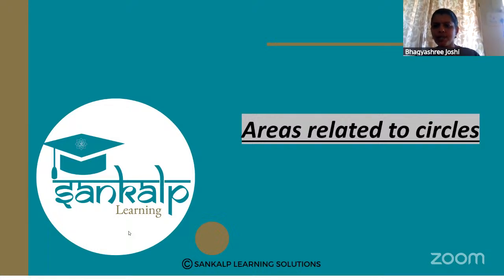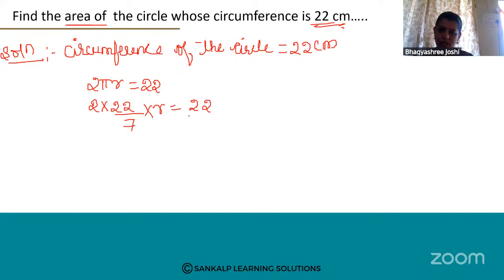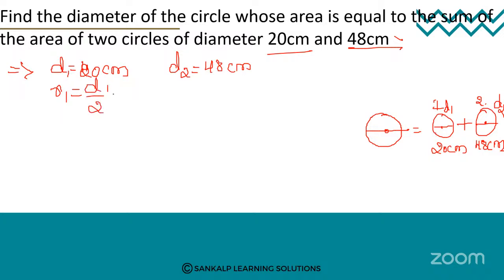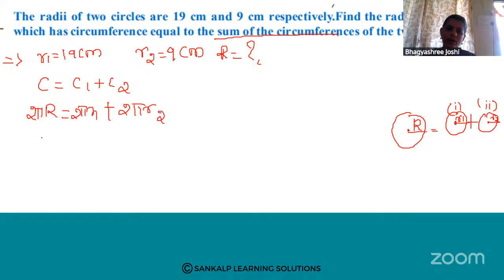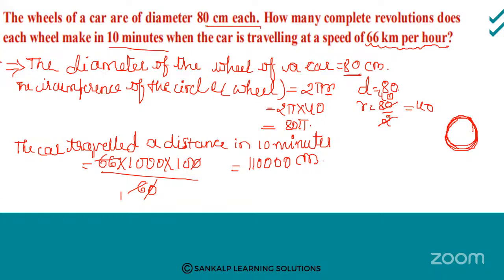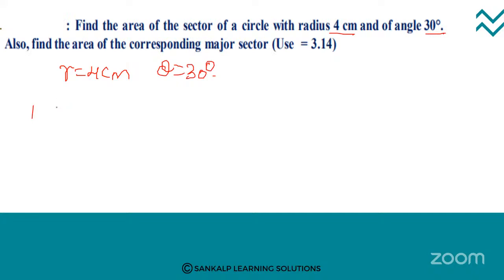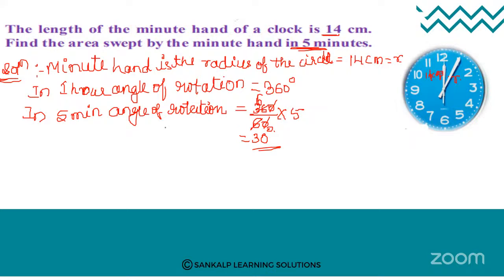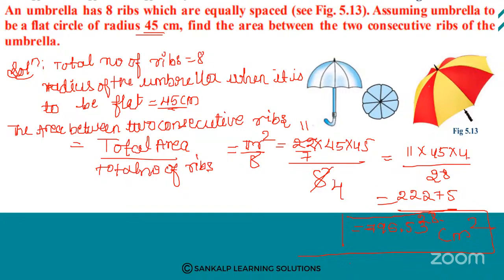SS - MYSURU - Areas related to circle - EM - S33